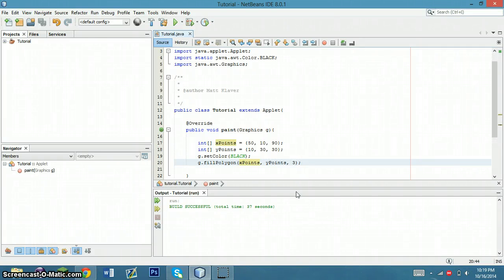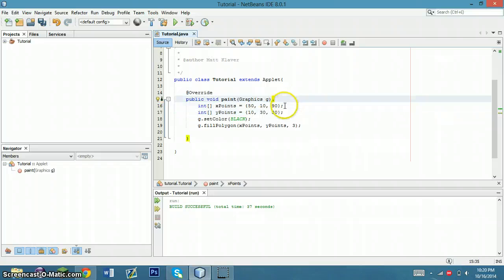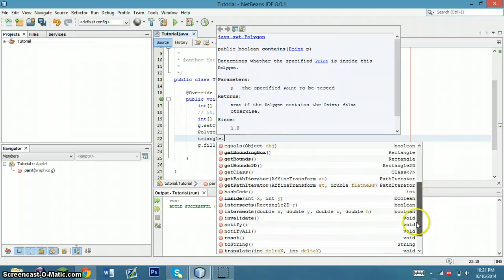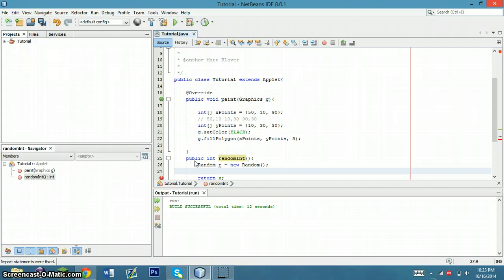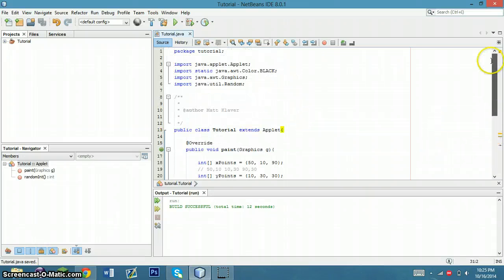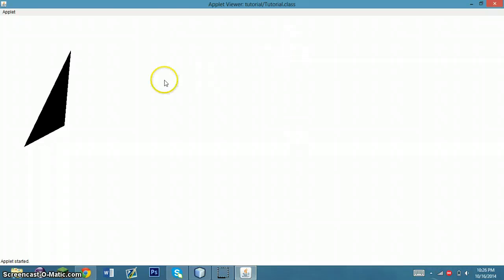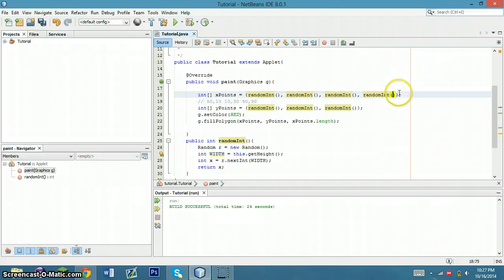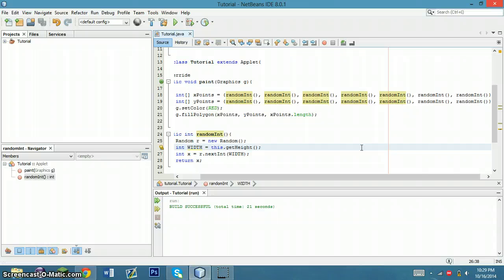Applet Triangles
Java Applet tutorial: Triangles